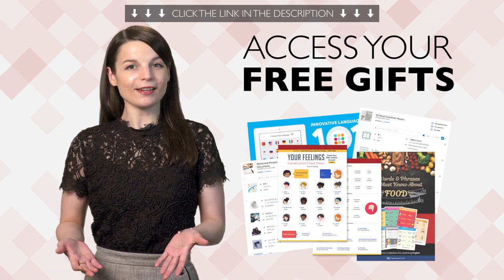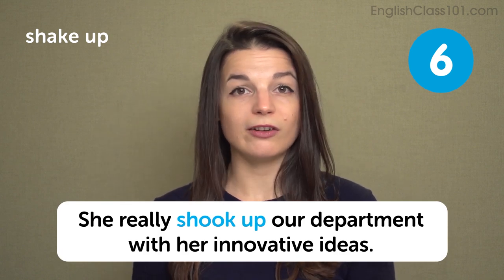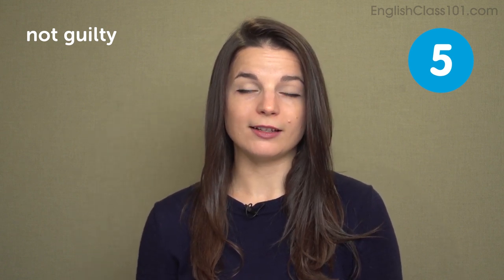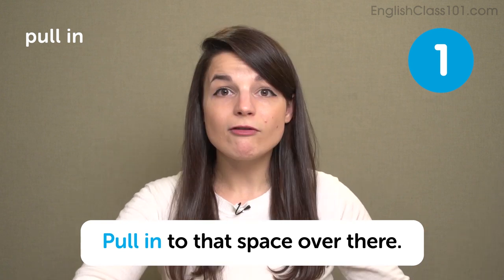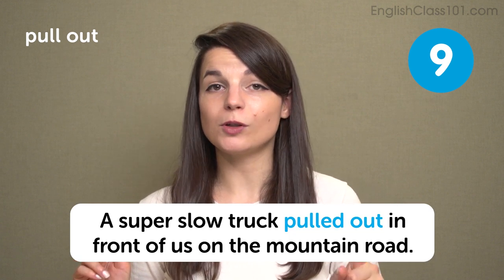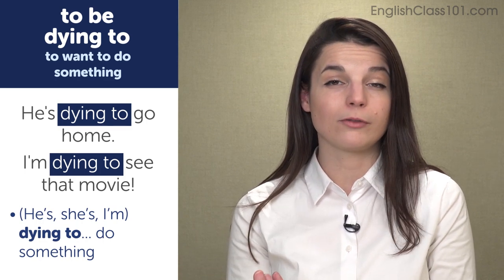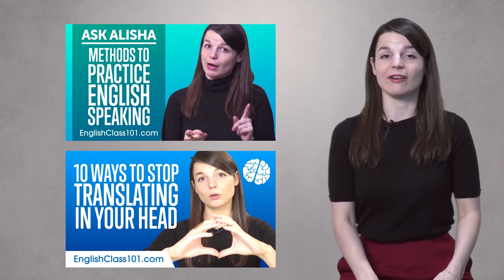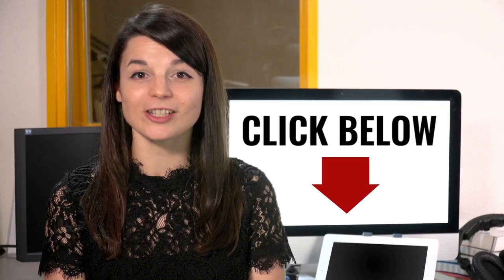Your Monthly Dose of English - Best of August 2019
Step 3: Achieve Your Learning Goal and master English the fast, fun and easy way!

In this best of August  2019, we will review all the topics and lessons released this month on the channel. This is THE place to start if you want to learn English, and improve both your listening and speaking skills